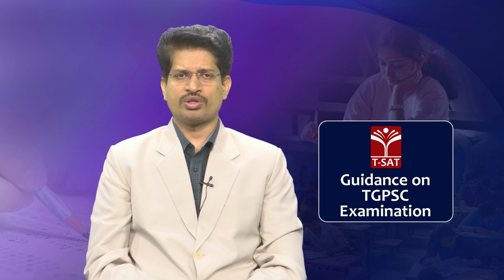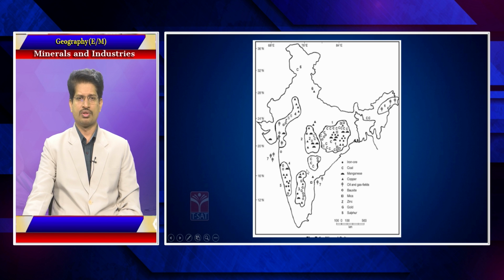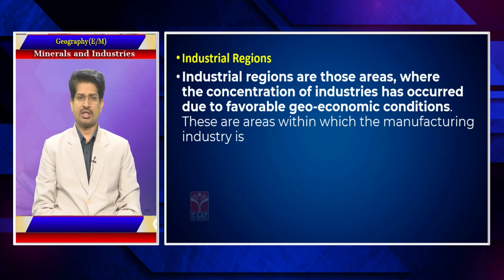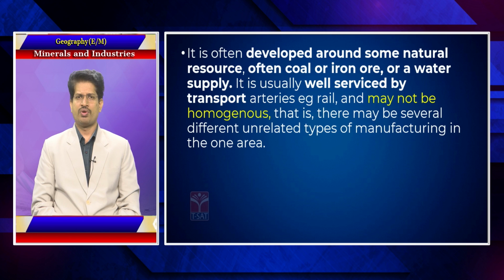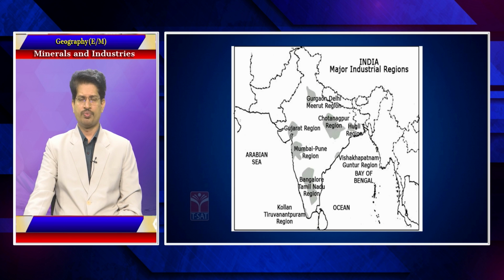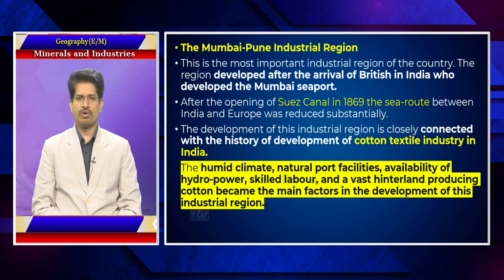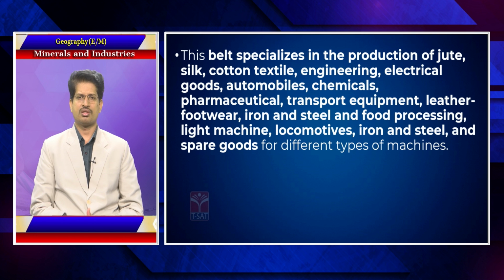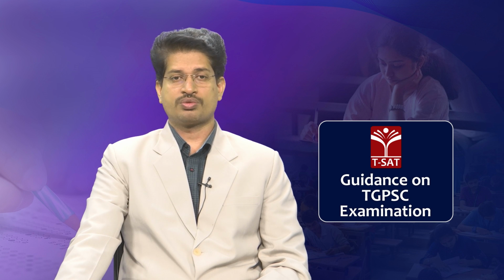Paper2 - Indian Geography (EM) - Minerals And Industries || Group-1 Mains || T-SAT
T-SAT Network Digital Classes are Now Available on Following Platforms:

👉Install T-SAT App:
1. For Android Users: Play Store
2. For Apple Users: AppStore